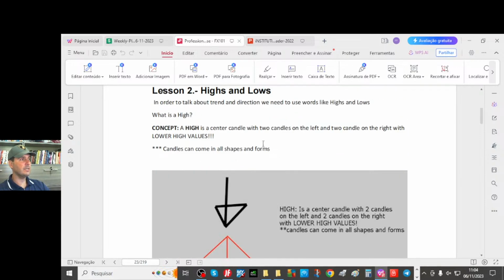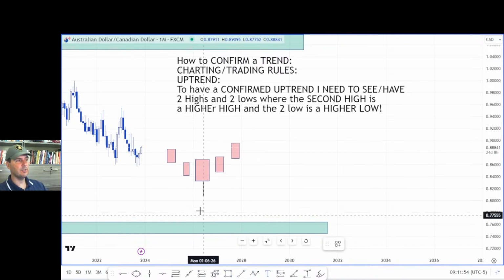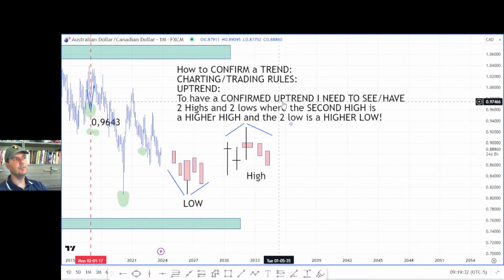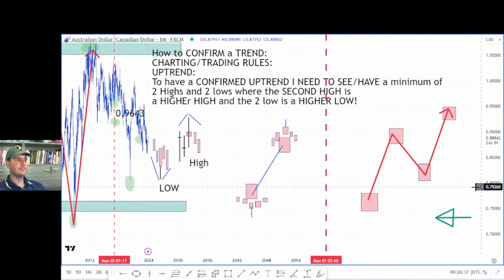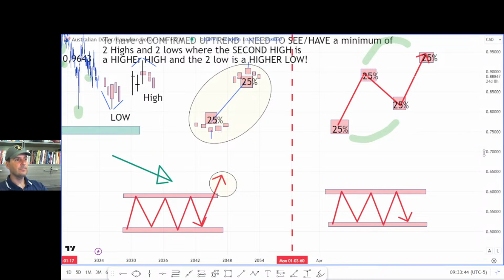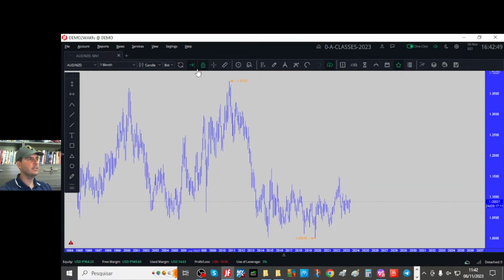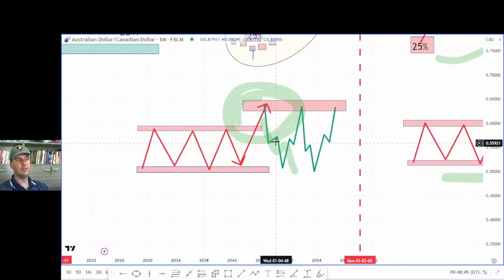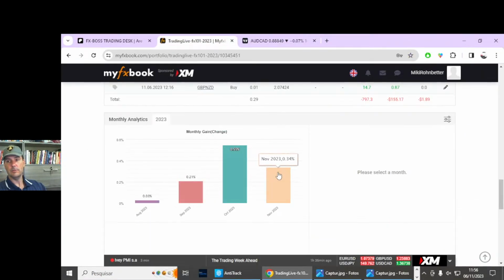Market Structure & Trends - Highs and Lows